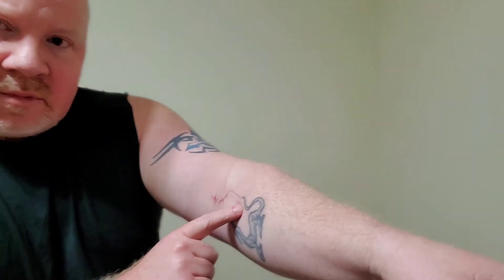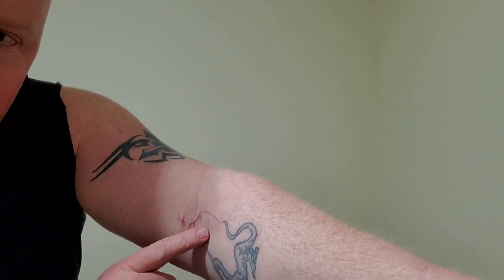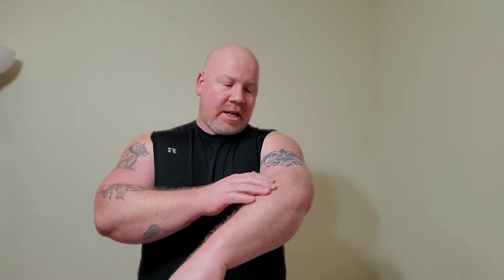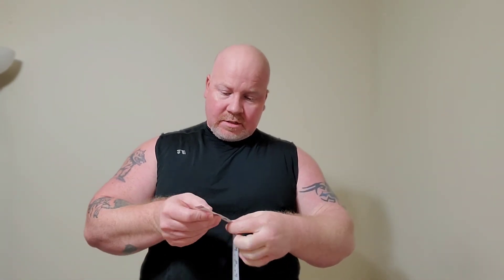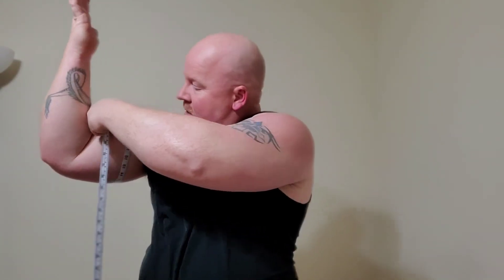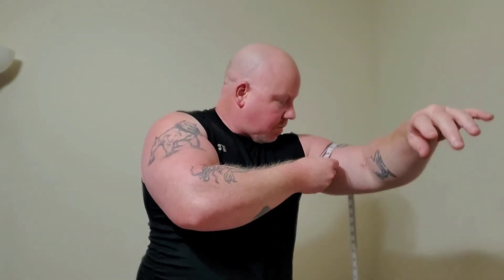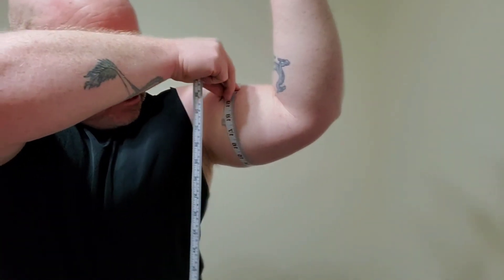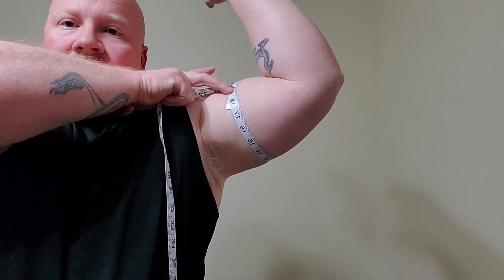Rupture And Recovery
Bicep ruptured about 1 month ago. This is 3 weeks post op.